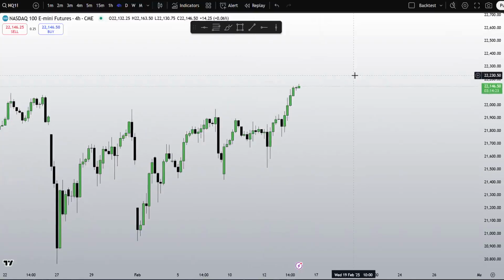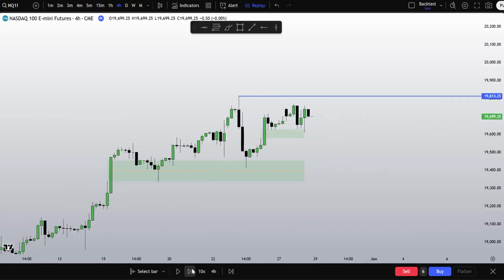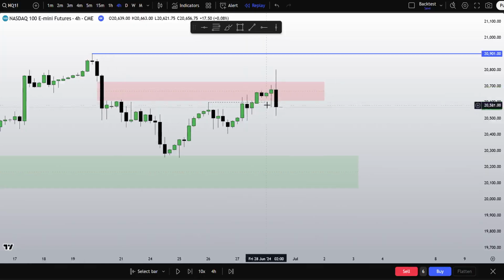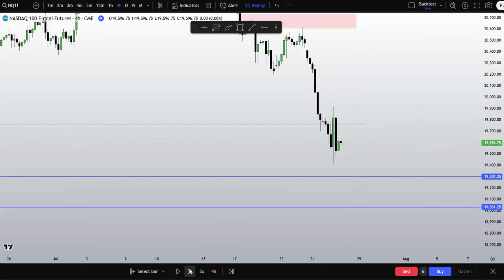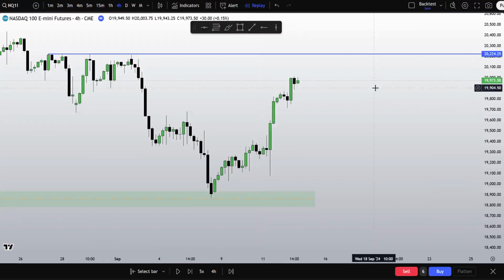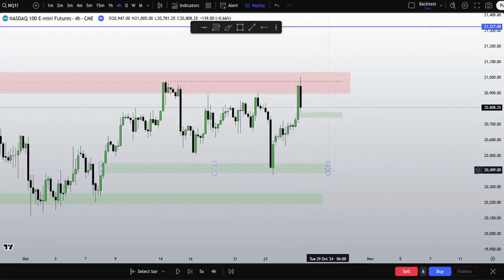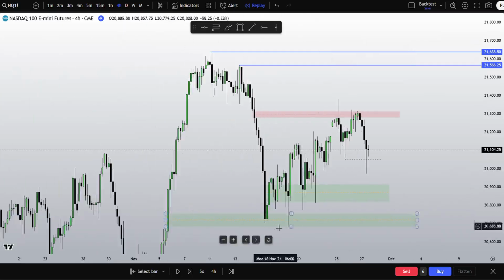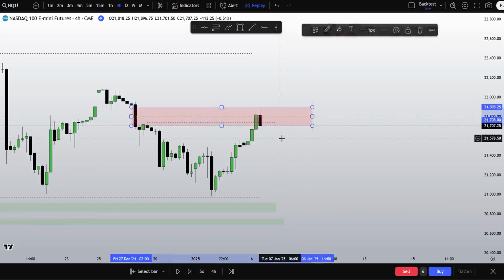Lec 04 4H Finding the Likely Draw On Liquidity